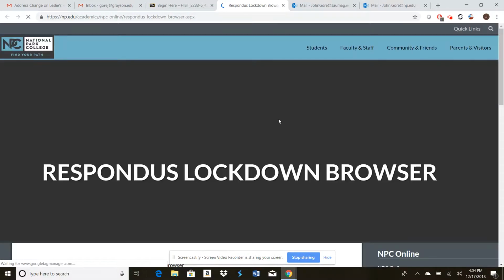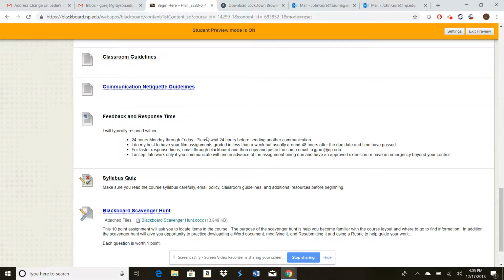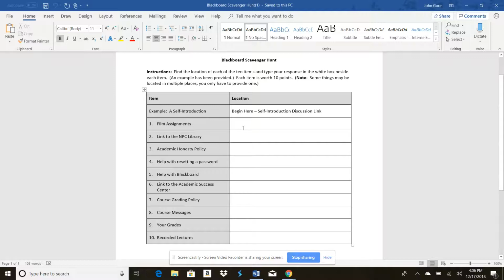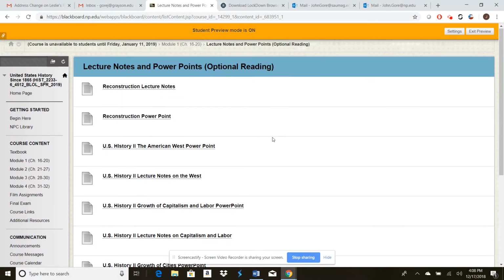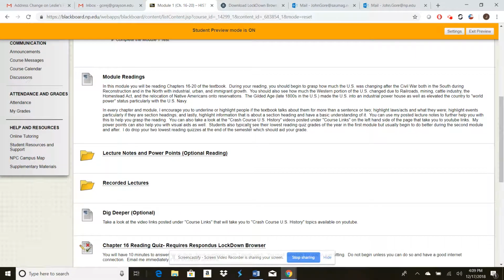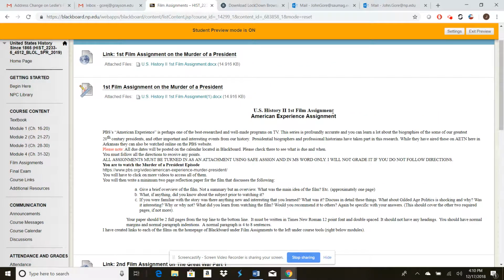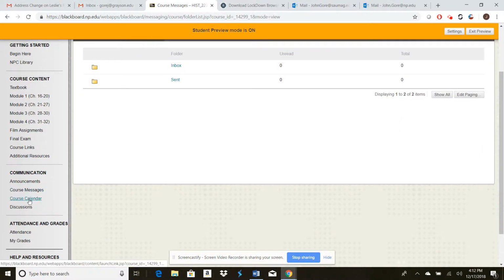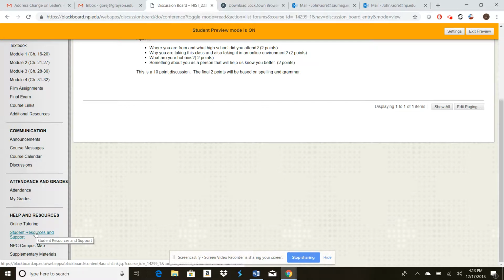U.S. History II Navigation Video NPC Spring 2019